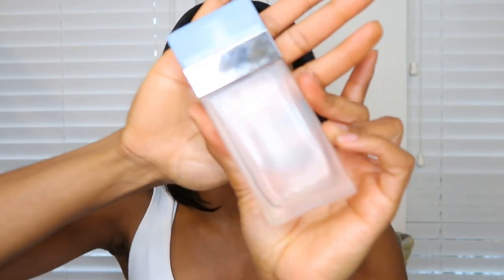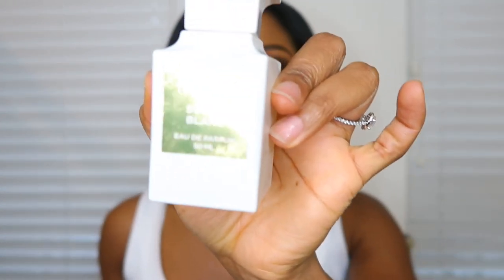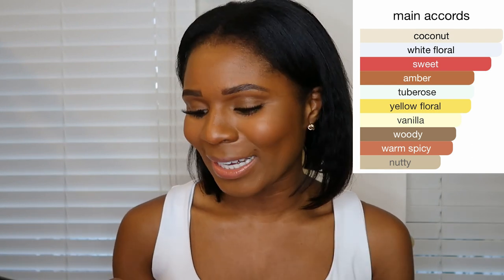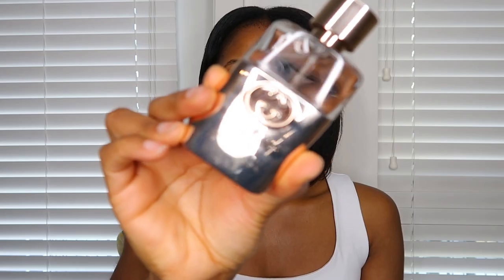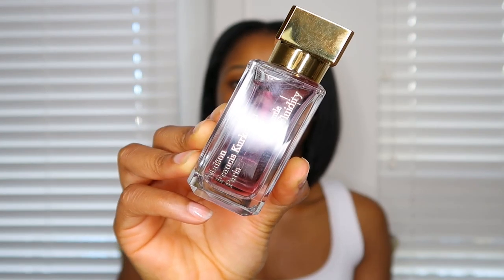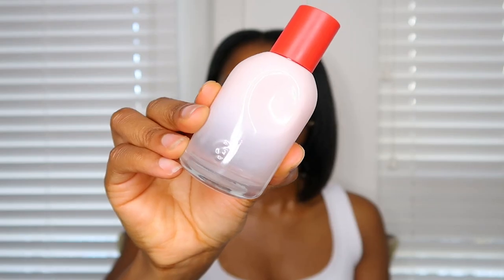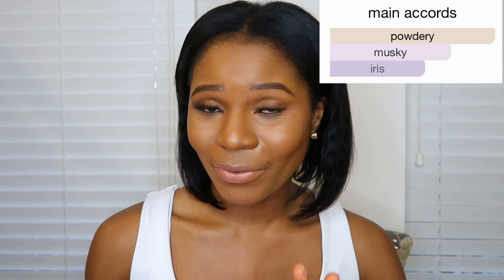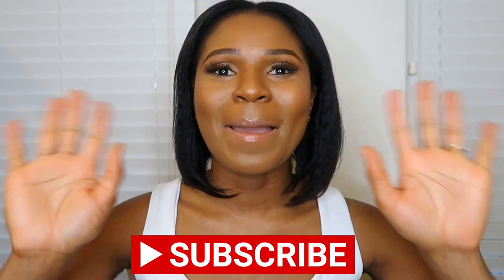Best Spring/ Summer Perfumes | Top 5 Scents you need 2023| Must Have | affordable | itstoma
Welcome back to another video. In this video, I'm sharing my top 5 summer/spring scents that I will be wearing. These fragrances can be purchased at Sephora, Macys or Nordstrom. I hope you enjoy this video.

✨PERFUMES✨
Dolce & Gabbana light blue
Tom Ford- soleil blanc
Gucci Guilty- pour femme eau de toilette
Masion Francis Kurkjian- gentle fluidity
Glossier- You

✨Dates ✨
Sephora collection: 30% 4/14 - 4/24